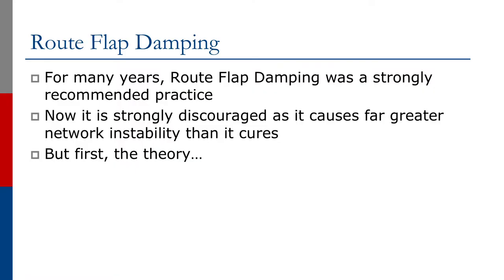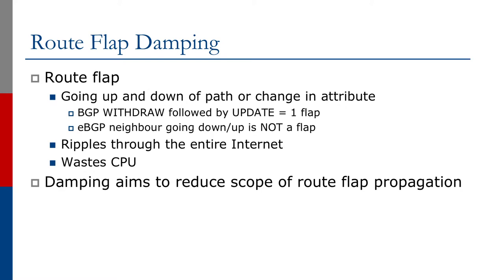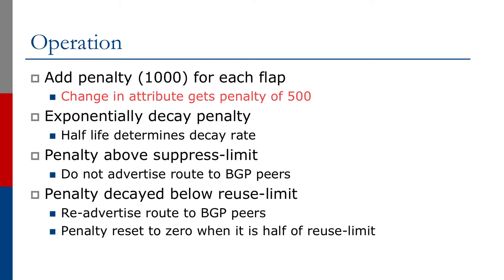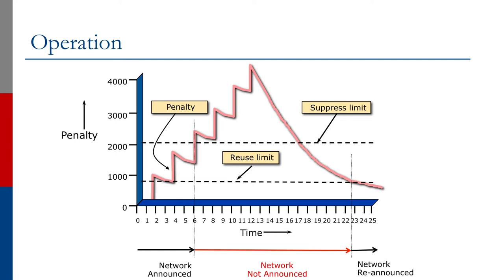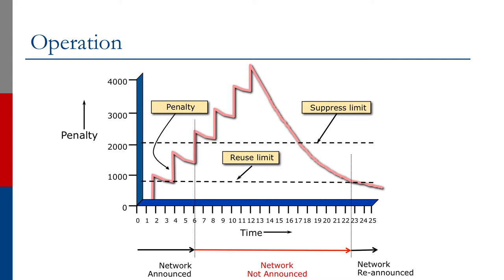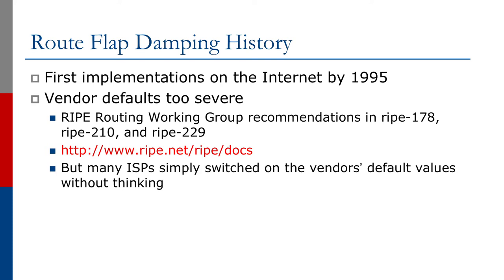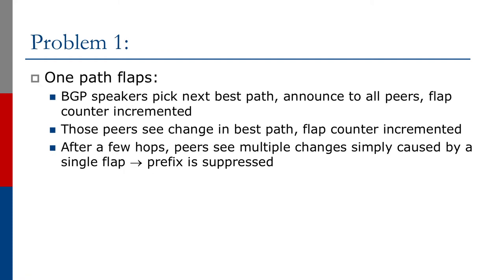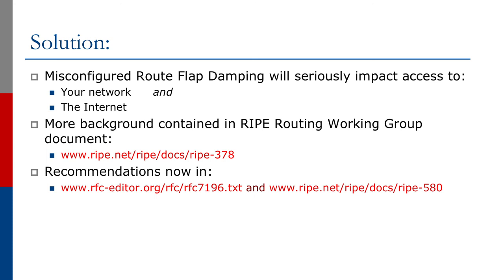Route Flap Damping